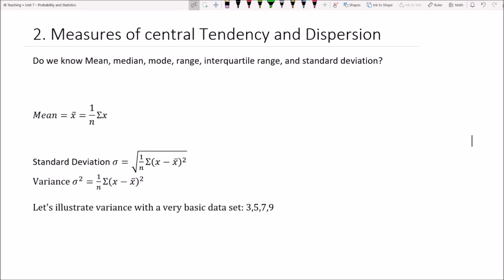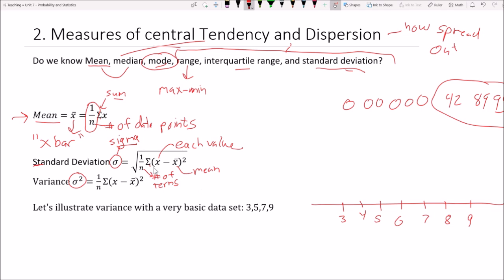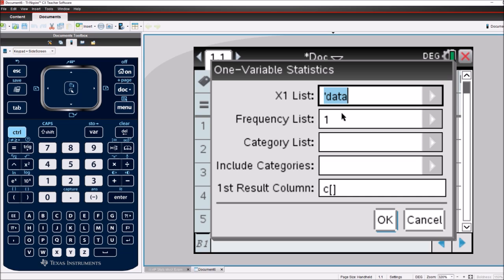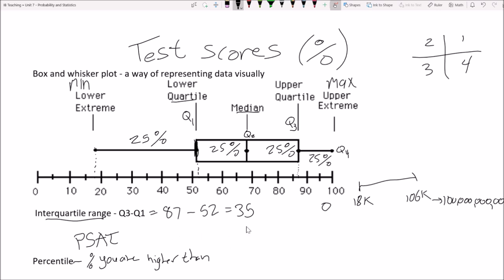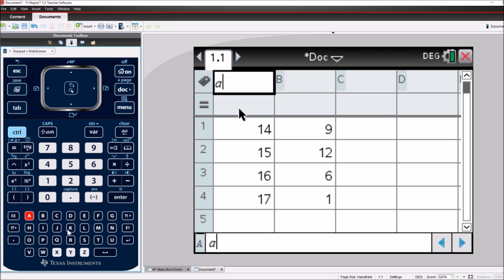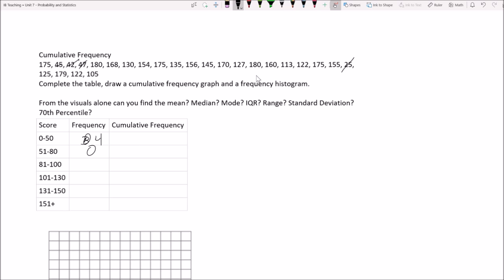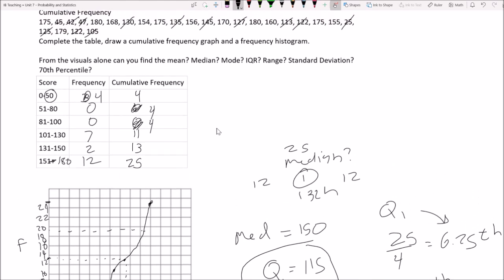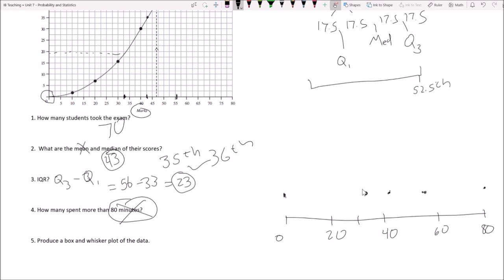IB Maths SL, Probability Lesson 2, Measures of central tendency and dispersion